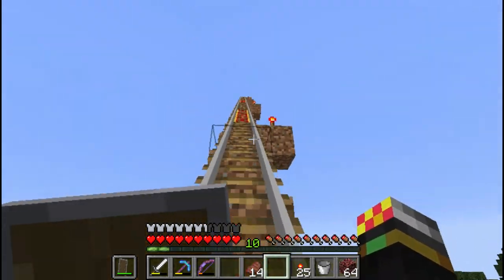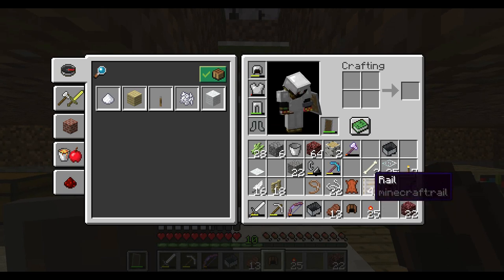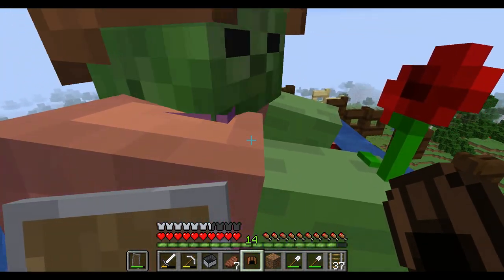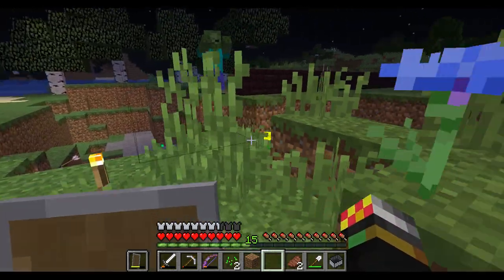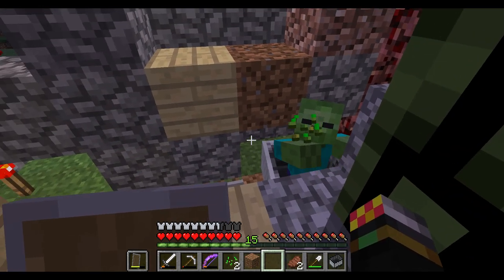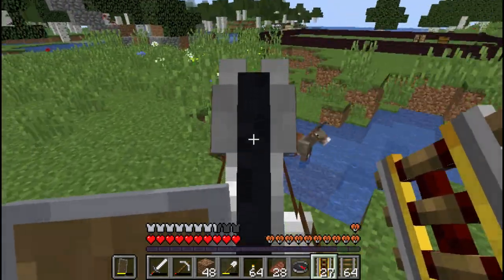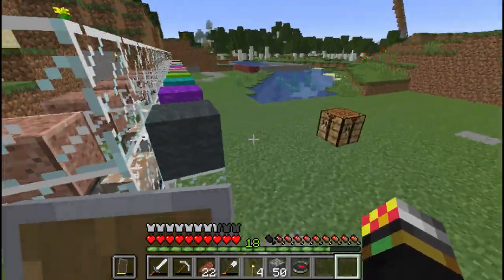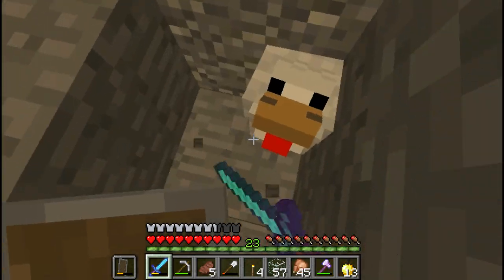Minecraft Survival Episode 11 | Building a village Part 1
So basically I build a village (and fix my sheep farm)